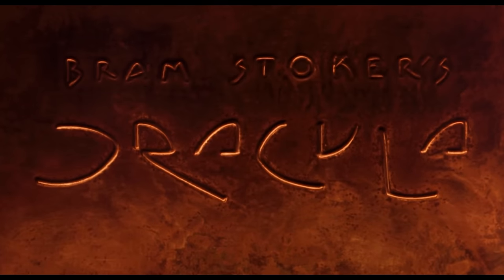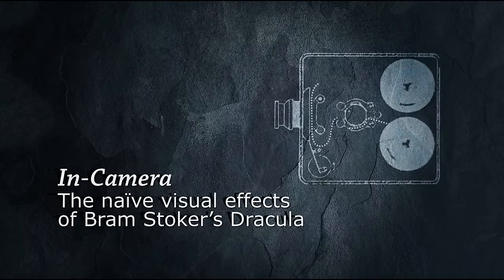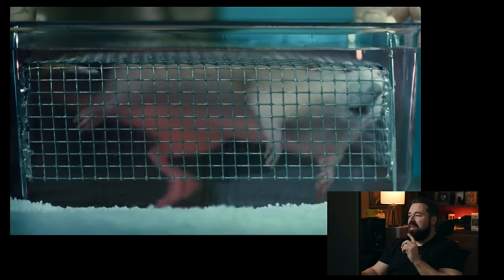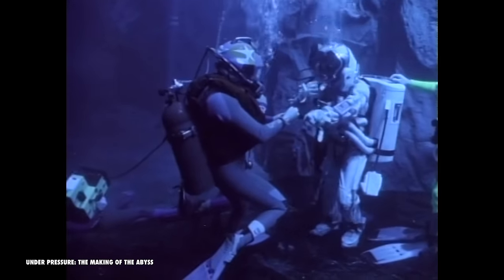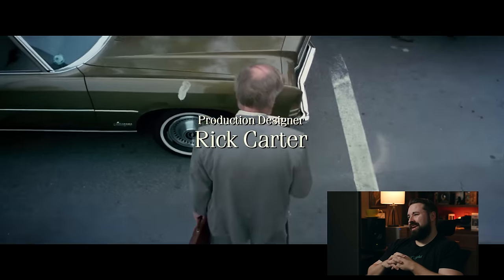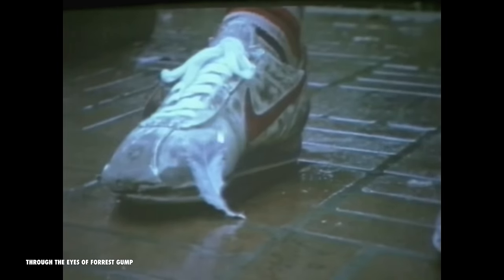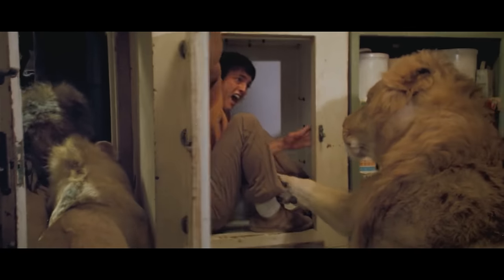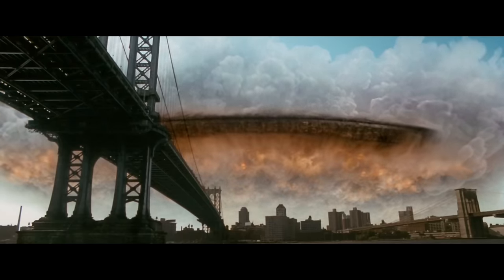Amazing Effects in Classic Films - How Did They Pull It Off? | Part 3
▼ Timestamps ▼
» 0:00 - Intro
» 0:21 - Bram Stoker's Dracula
» 2:37 - Attack of the 50 FT. Woman
» 4:10 - The Abyss
» 5:33 - The Abyss (Bonus Round)
» 7:17 - LICKD
» 9:13 - Forrest Gump
» 10:50 - ROAR
» 12:21 - Jurassic Park
» 13:41 - Independence Day

Get 24K Magic by Bruno Mars and over 1M + mainstream tracks

Get Kiss from a Rose by Seal and over 1M + mainstream tracks

Envato - 50 Million Resources for $10: